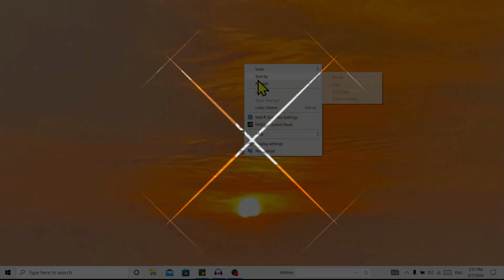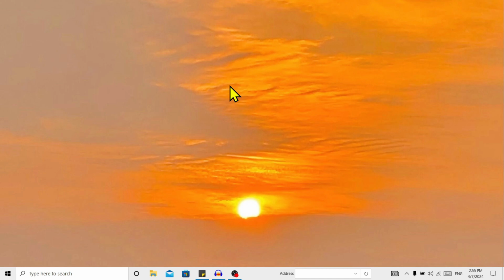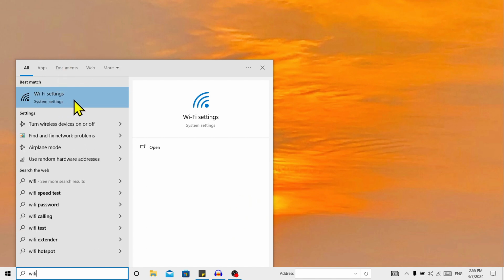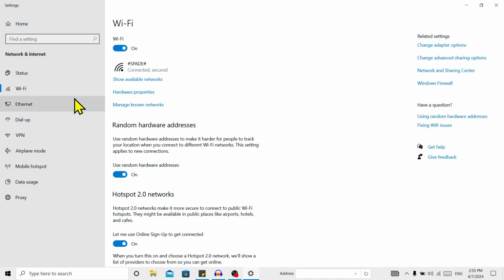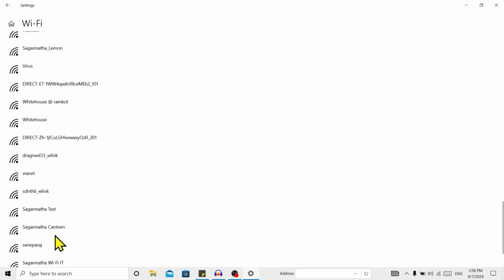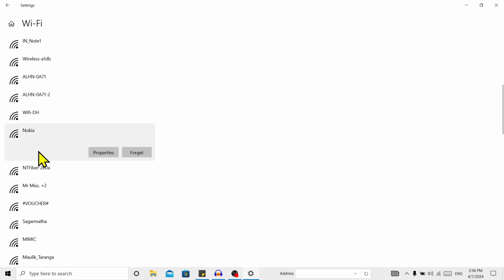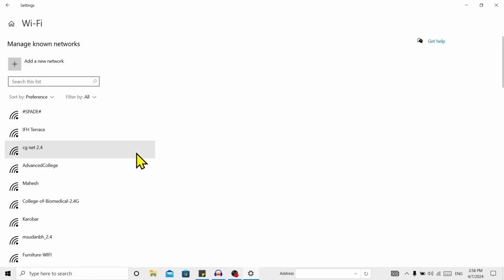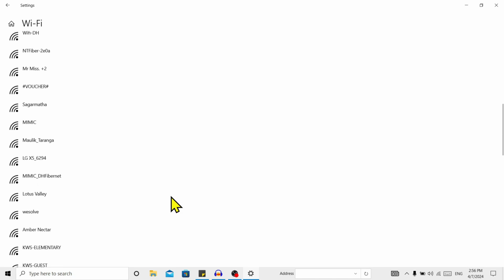How to Remove a Wireless Network in Windows 10 (QUICK FULL GUIDE!) | Forget/Delete WIFI Network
Learn how to remove a wireless network from your Windows 10 PC or Laptop in just a few simple steps. This tutorial will guide you through the process quickly and easily.

👉 Explore more!